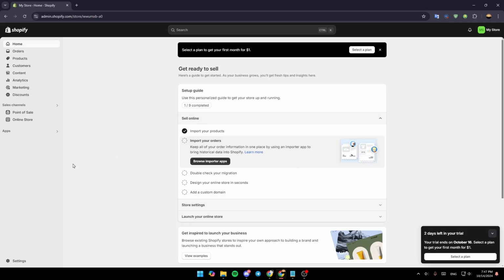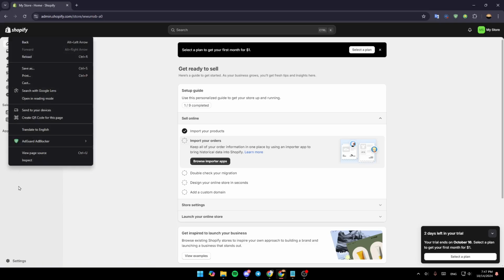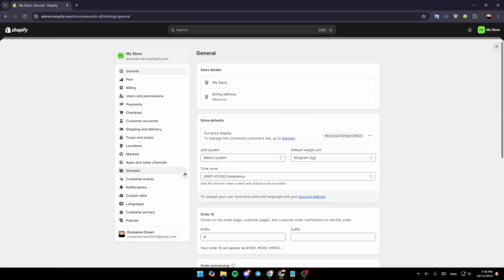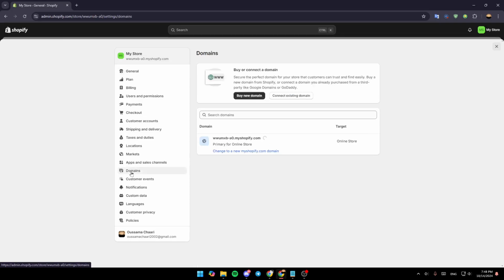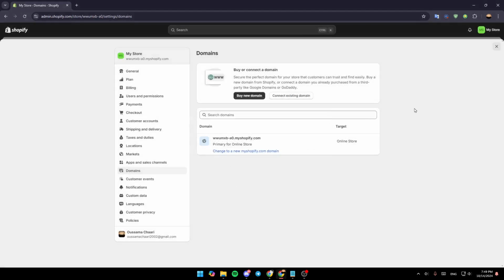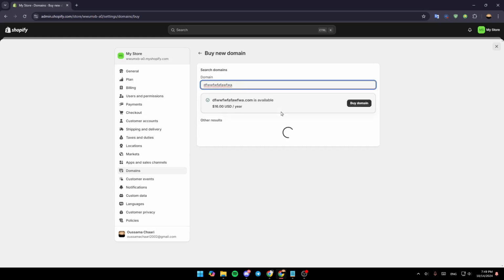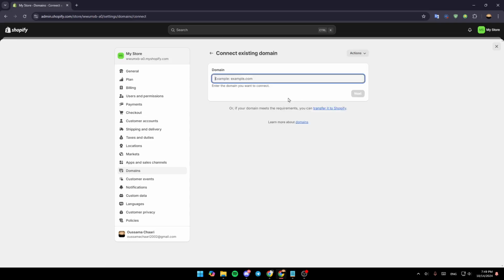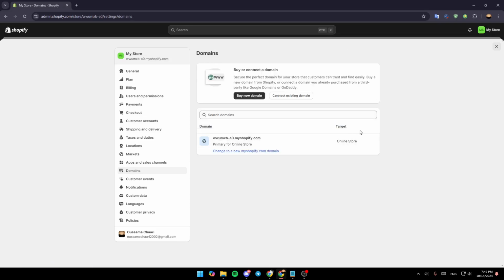How To Setup Domain In Shopify Tutorial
Today we talk about setup domain in shopify,shopify domain setup,connect domain to shopify,how to connect your domain to shopify